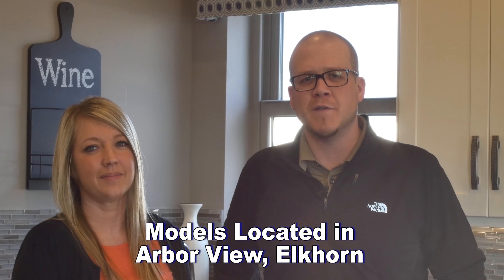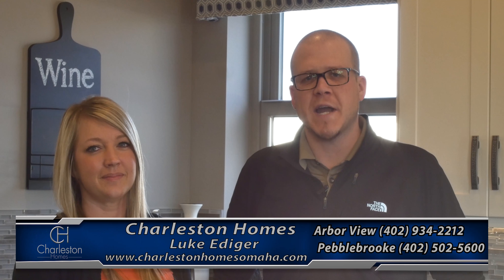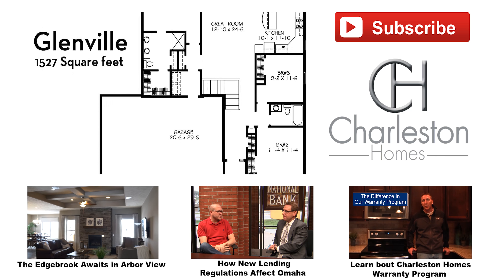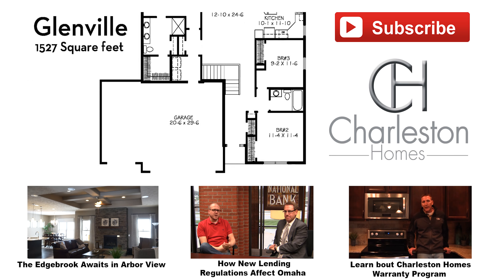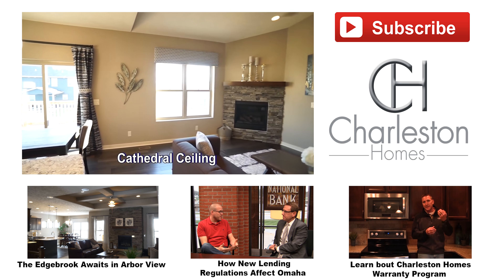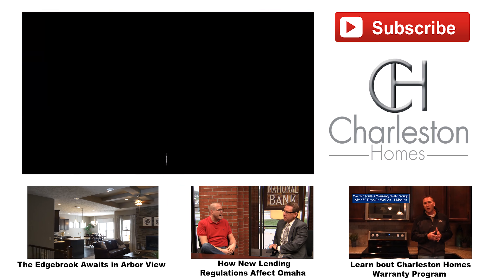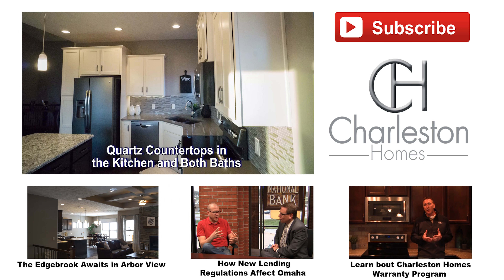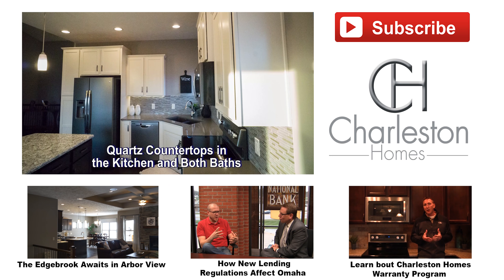Charleston Homes: An Inside Look at Another New Model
We’re excited to share our new model called the Glenville! This gorgeous floor plan includes bedrooms and 1.5 bathrooms with an optional den. Check out the other features in this video tour!

ABOUT:
Charleston Homes was started in 2007. Owner/President Marc Stodola has over 25 years of experience building homes in Omaha. The Charleston Homes management team has a diverse background with both local and national home builders. Charleston Homes has proven to be the “Best Home Value in a Custom Neighborhood.”

Wanting to build a custom home? Check out where our model homes are located

Want ideas to build your custom home?

Charleston Homes
5304 N. 150th Street (Saddlebrook - NW Omaha)
8411 S. 101st Street (Portal Ridge - LaVista)

TRANSCRIPTION:

We’re excited to share our new model called the Glenville! This plan starts at $205,000. There’s 1,527 square feet on the main level. This style features Cathedral ceilings, half stone fireplace, slate appliances, and quartz countertops in the kitchen and bathrooms. The floor plan includes three bedrooms and 1.5 bathrooms with an optional den.

We also have models located in Arbor View and Elkhorn, which is north of 204th and Maple. We’d be happy to answer any you have and serve your Omaha real estate needs.